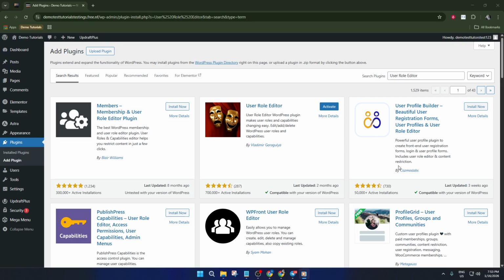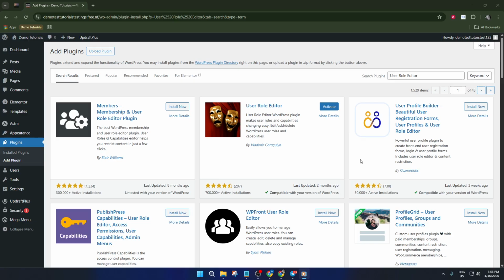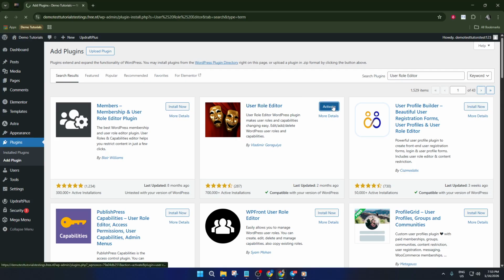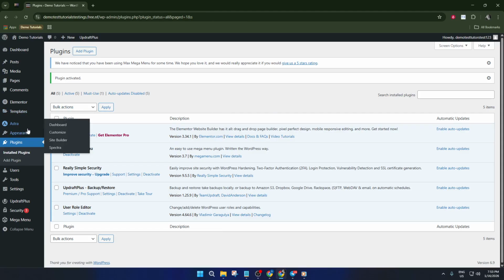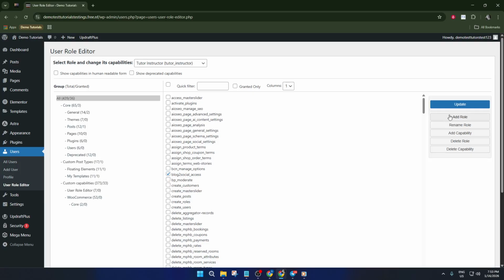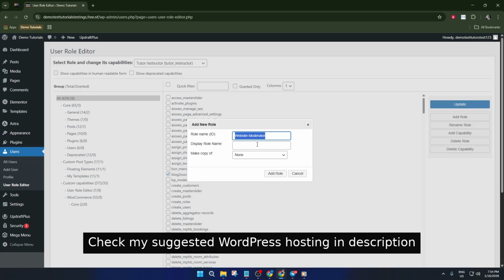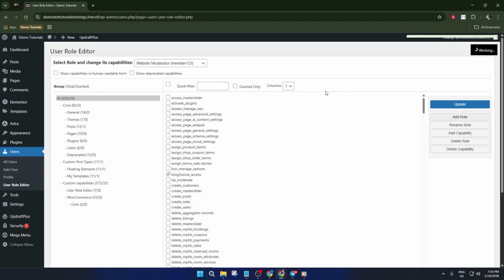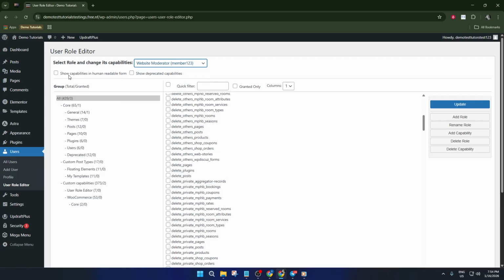How to create custom user role in WordPress (Easiest Way)(2026 Guide)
Learn how to create and customize user roles in WordPress with this step-by-step tutorial! In this video, we'll guide you through changing the default WordPress user roles and setting up tailored access controls to enhance your site's security and functionality.

00:00 Introduction
01:15 Overview of WordPress User Roles
03:10 How to Create a Custom User Role (using plugins & code)
07:30 Modifying Role Capabilities
10:20 Assigning Custom Roles to Users
12:00 Best Practices for User Access Control
14:00 Supported Platforms: WordPress (Web, Desktop), compatible plugins
15:30 Conclusion & Tips

Whether you're a WordPress administrator or developer, these techniques work on all major platforms where WordPress is supported. Boost your site management skills and protect sensitive areas of your website!